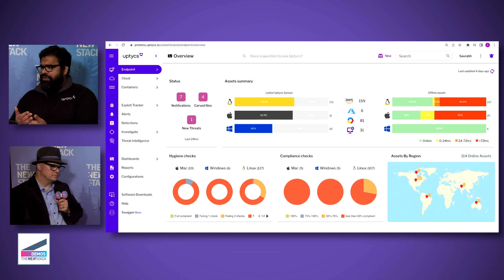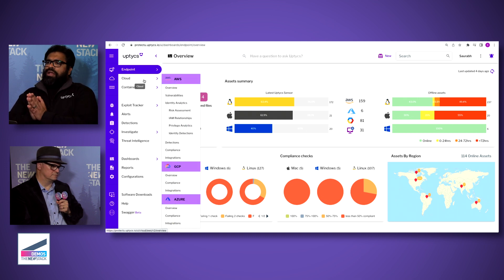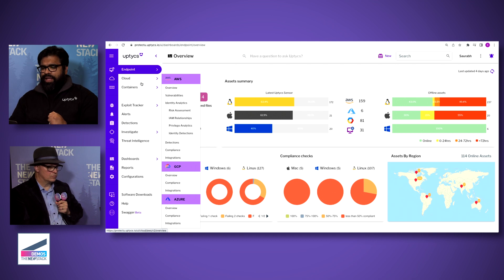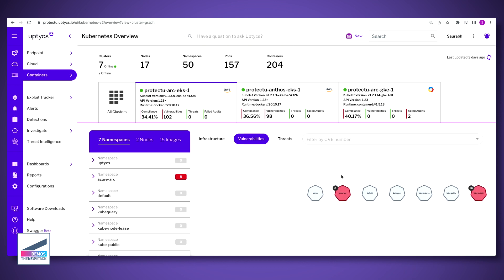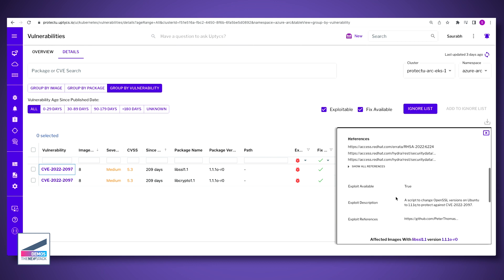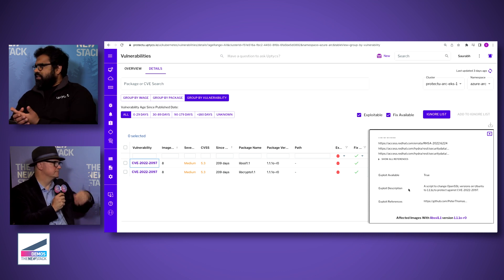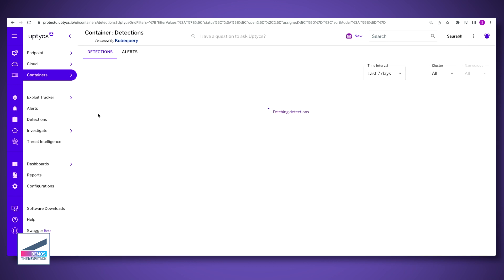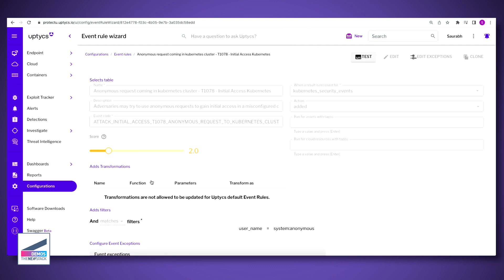Demo: Uptycs Reduces Risks and Prioritizes Threat Response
Uptycs has created what it calls the first unified XDR and CNAPP (cloud native application protection platform). For a recent episode of The New Stack Demos, Saurabh Wadhwa, a senior sales engineer with the company, sat down with TNS at CloudNative SecurityCon in February to present the platform’s ability to reduce risk by prioritizing threat response.

Wadhwa described how it started out as an extract, transform, load (ETL) platform, but now solves various use cases, and consolidates a lot of different tools, including cloud workload protection.

Once the platform is deployed on a machine, said Wadhwa, whether it's a server, a container, a container, a laptop, you can query the machine like a relational database.

Also, read the article The New Stack’s featured article, “The Power of Osquery for Financial Technology,” featuring folks from Uptycs telling how osquery is an efficient, scalable agent that collects a vast amount of telemetry from macOS, Linux, Windows and container workloads that can be used in the financial sector.